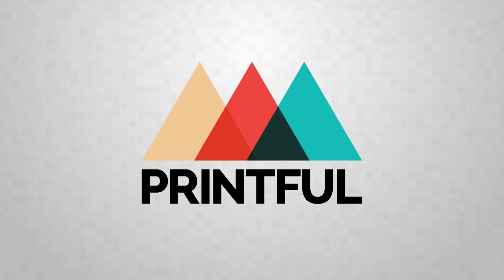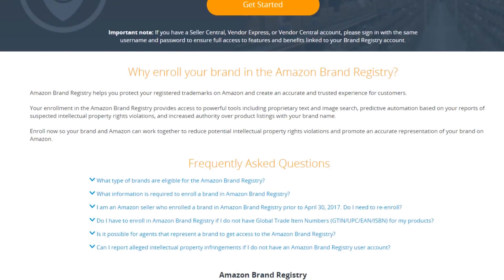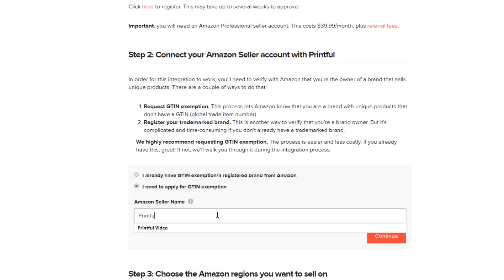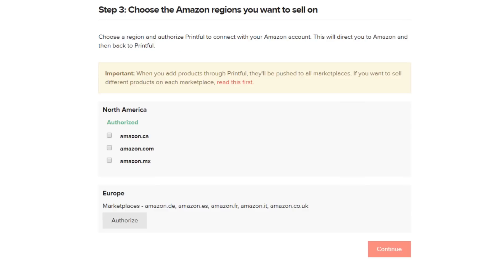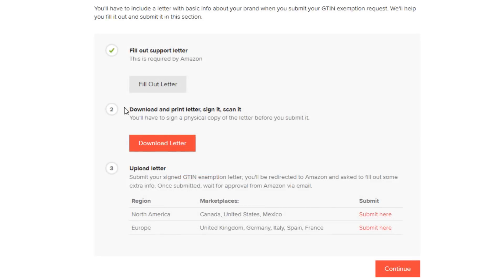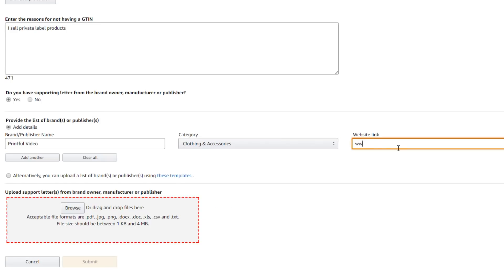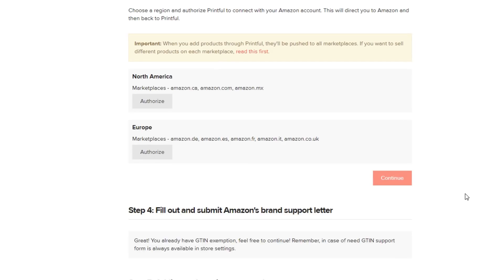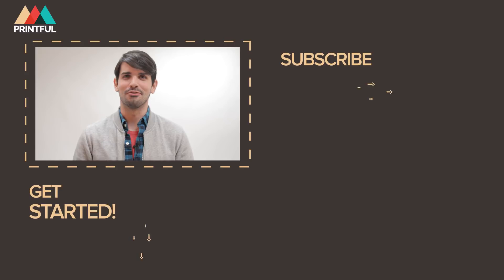Getting started with Amazon: Printful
Already have a registered trademarked brand or GTIN exemption? Jump to: 4:29

This tutorial takes you through the steps of integrating your Amazon Seller Central account with Printful.

To connect, you need a Printful account and an Amazon Professional Seller account.
Before integrating, you need to register your brand on Amazon and sign up for Amazon Marketplace Web Services.

9 am - 5 pm PST